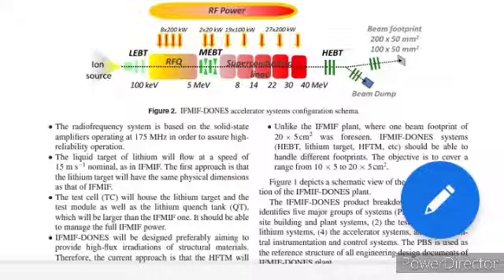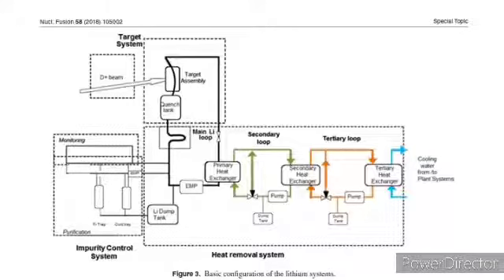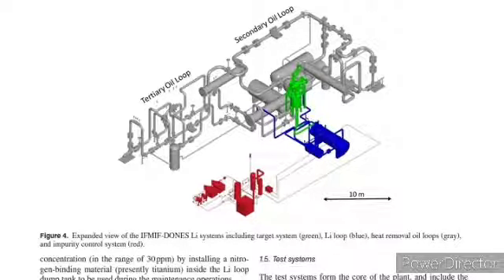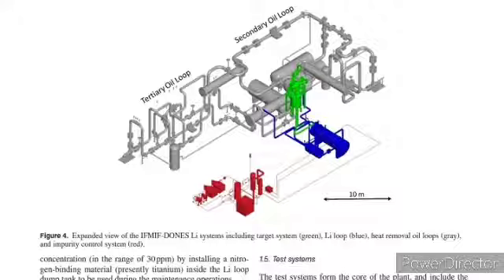1.3. Accelerator systems 1.4. Lithium systems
The IFMIF-DONES project: preliminary engineering design

2018 Nucl. Fusion 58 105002